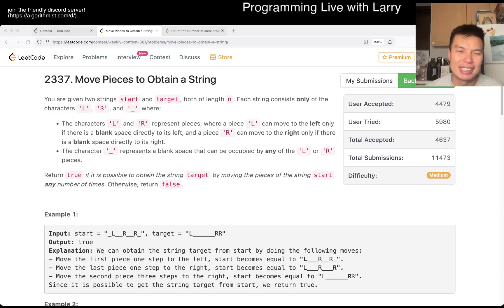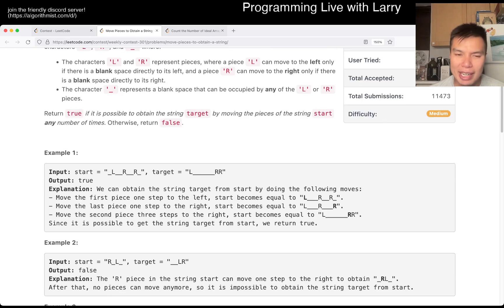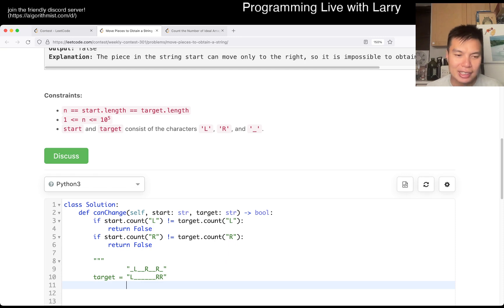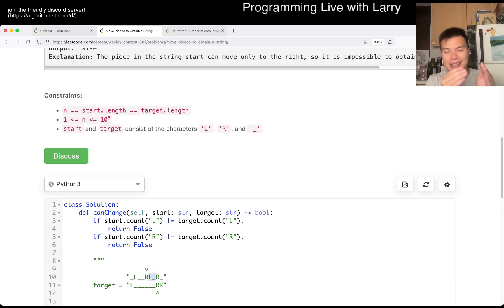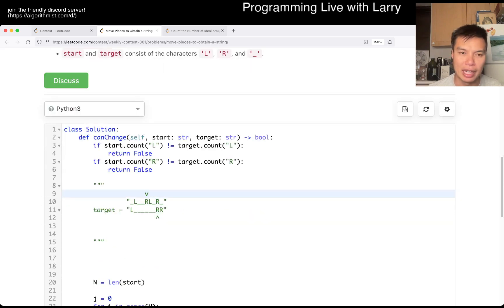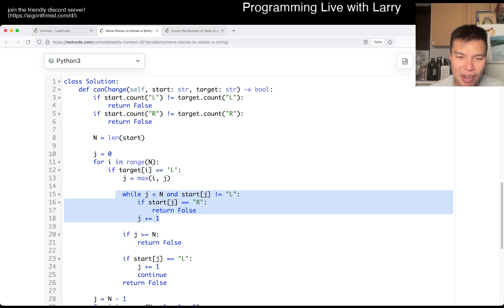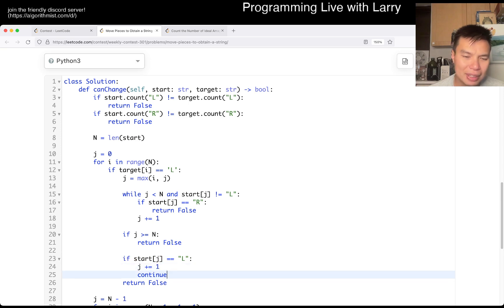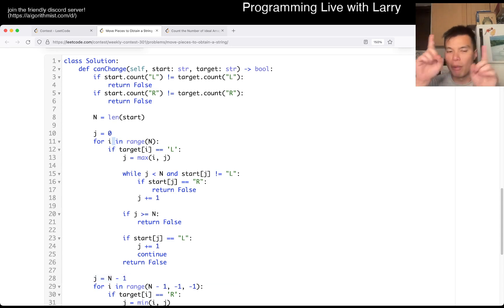2337. Move Pieces to Obtain a String (Leetcode Medium)